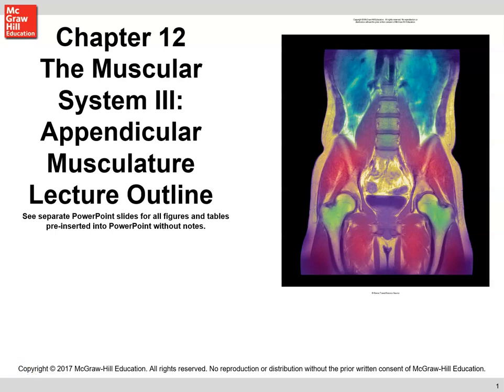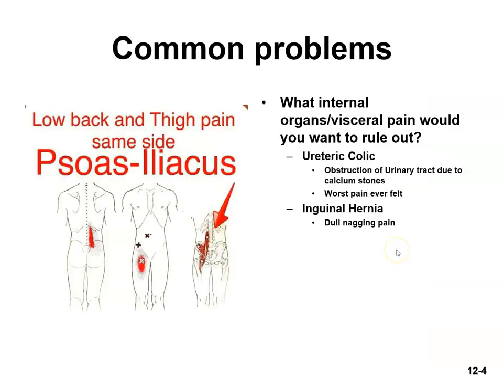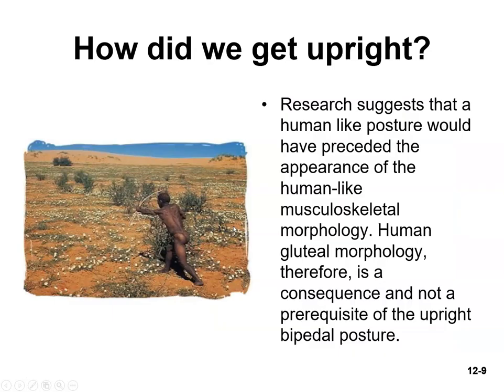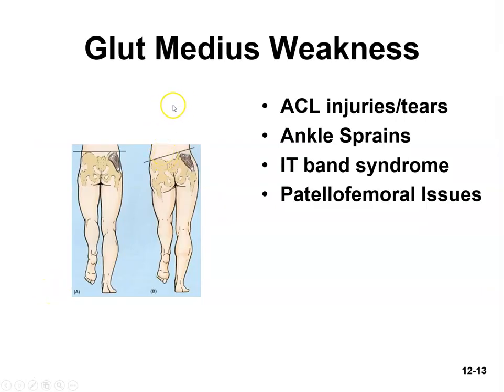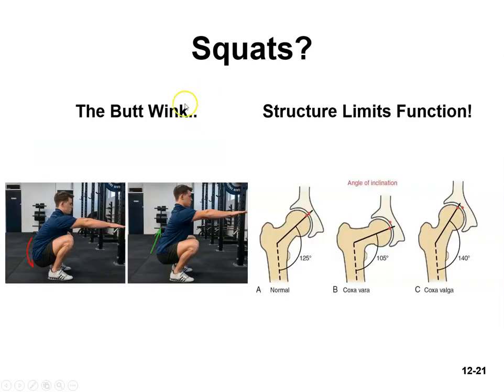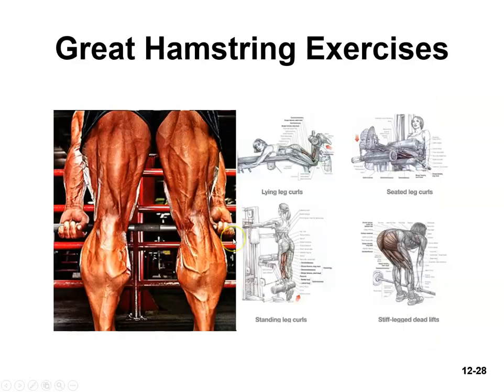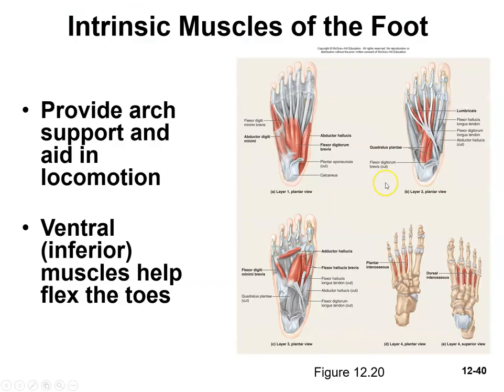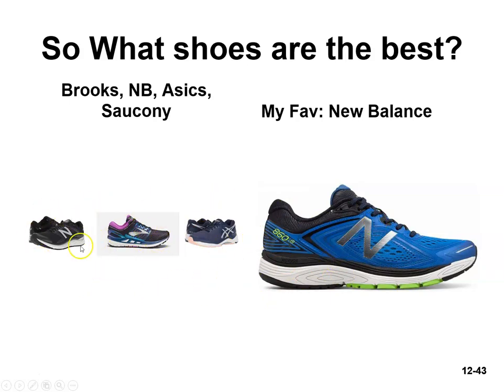HUmanAnatomyAppendicularMusclesPart2YT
Appendicular Skeleton, Glutes, Hamstrings, Shoes